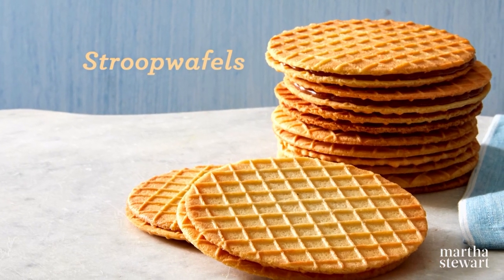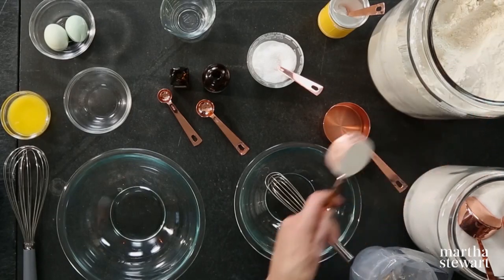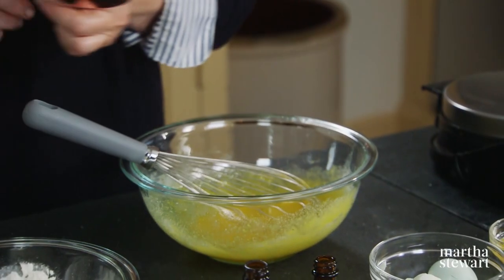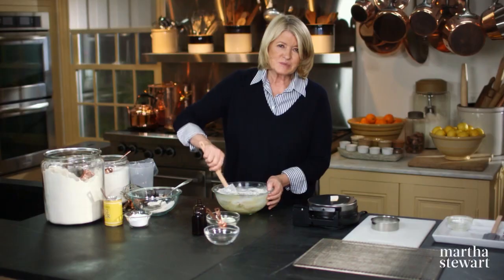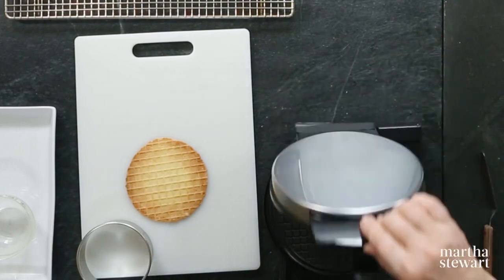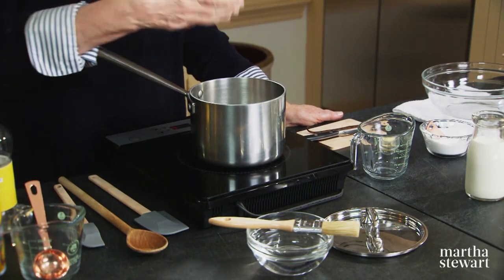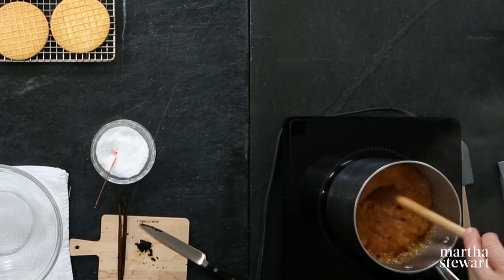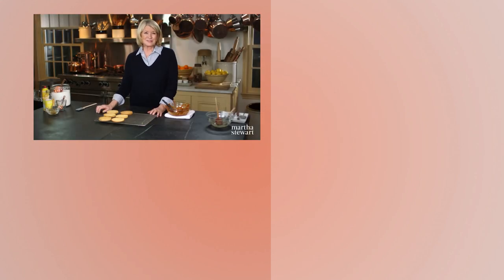Martha Stewart's Stroopwafels | Martha Bakes Recipes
Often sold as street snacks in Holland, stroopwafels come from the same town famous for Gouda cheese. They're a decadent treat made from two waffle cookies sandwiched together with caramel.

00:00 Introduction
00:58 Dry Ingredients
01:28 Wet Ingredients
02:56 Mix Dry and Wet Ingredients
03:20 Pipe a 2-inch Circle on Waffle Iron
04:42 Caramel Filling
06:41 Add Caramel to Stroopwafels